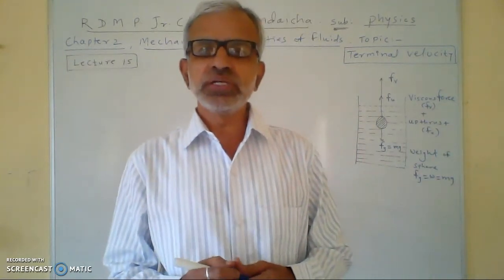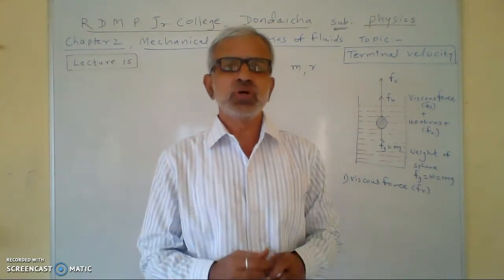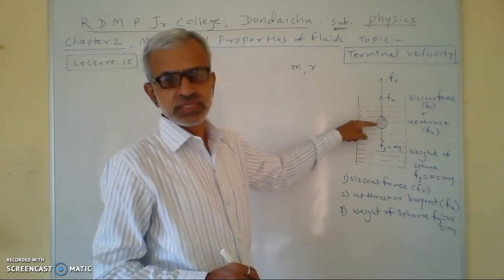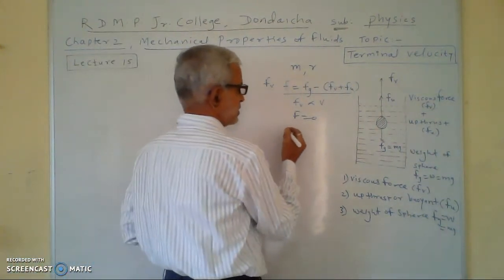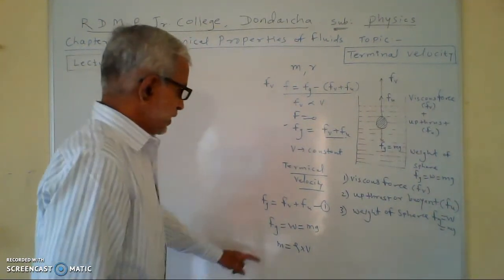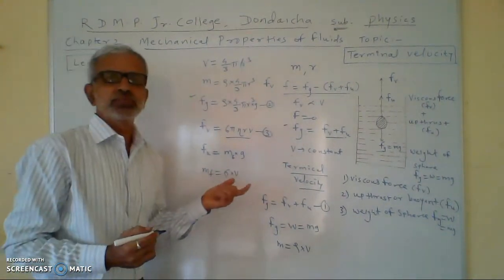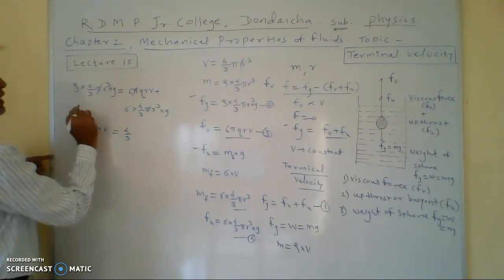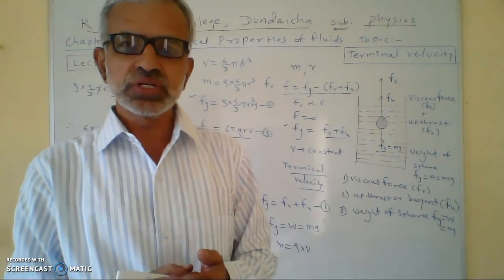12th physics chapter 2 mechanical properties o fluids Lecture15 Terminal velocity by Prof B.G.Shinde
Lecture 15 Terminal velocity by Prof B.G.Shinde Sir Chapter 2 mechanical properties of fluids